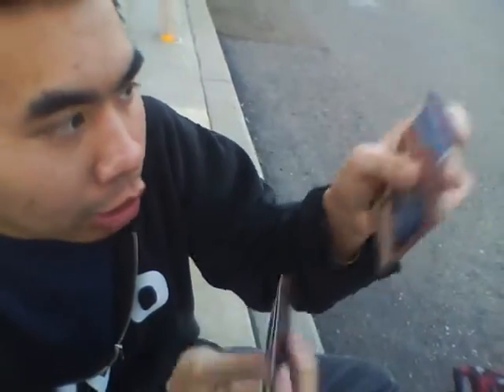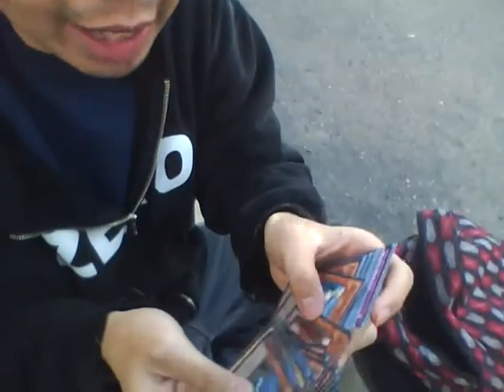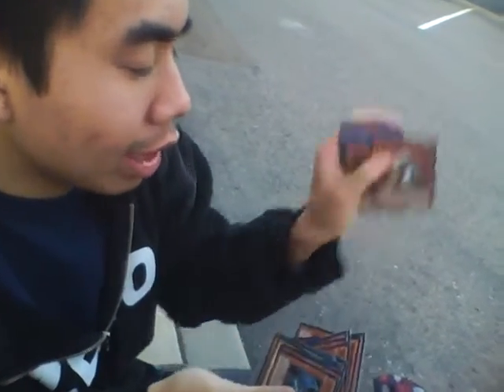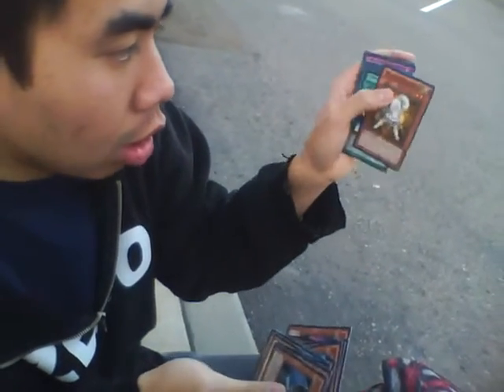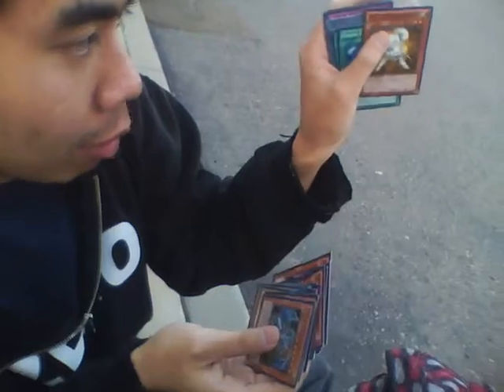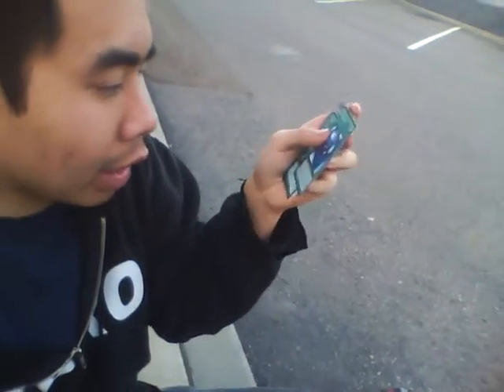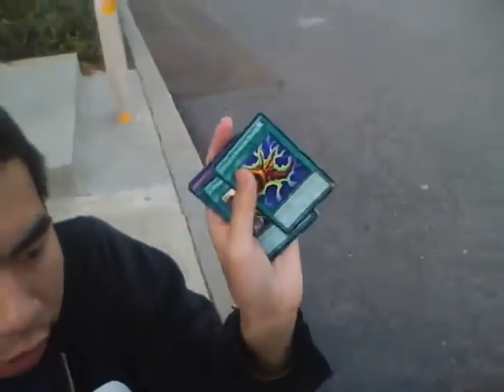me opening dragons collide deck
yugioh opening lol